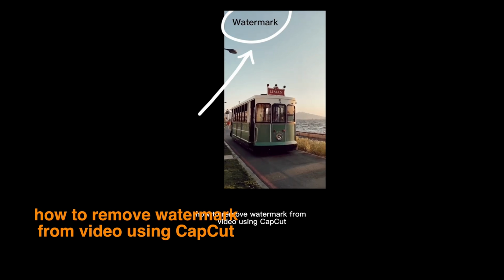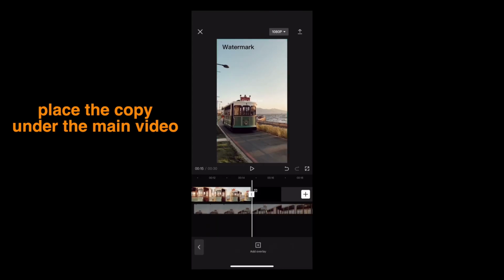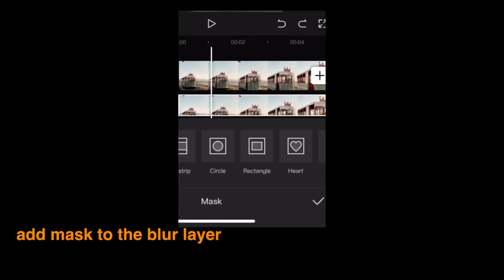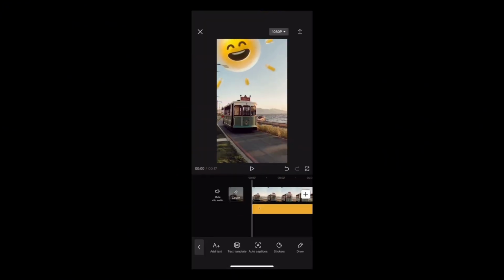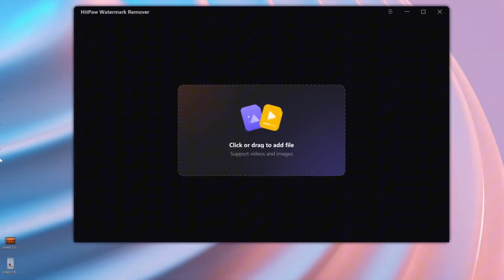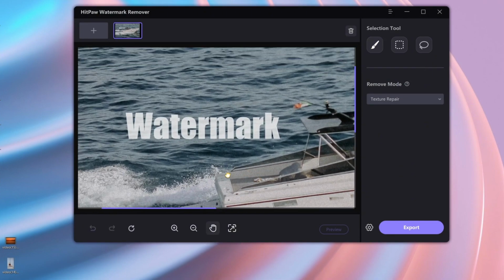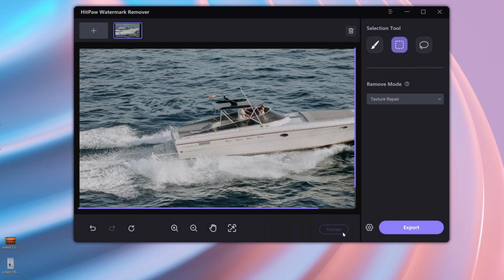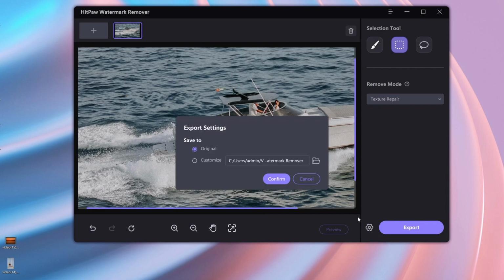How to Remove Watermark from Any Video (Best Free Way)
Chapter
00:00 CapCut
01:10 HitPaw